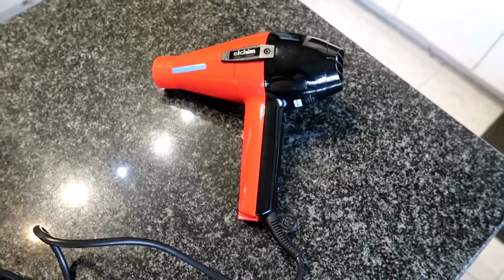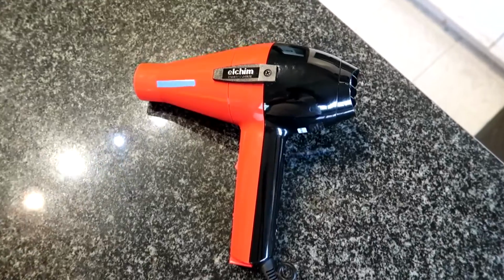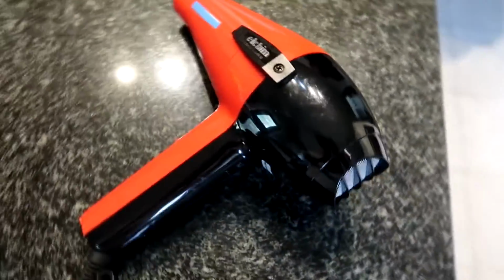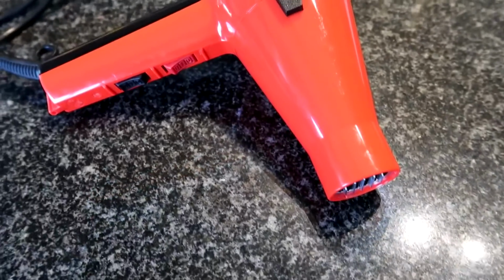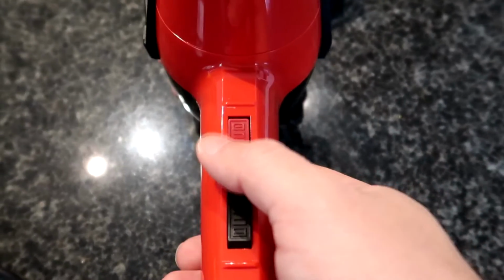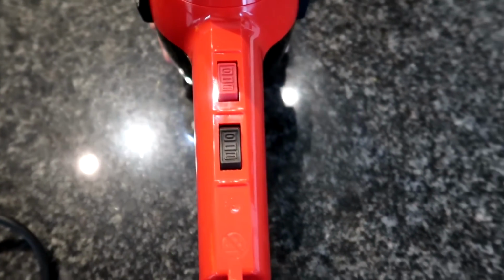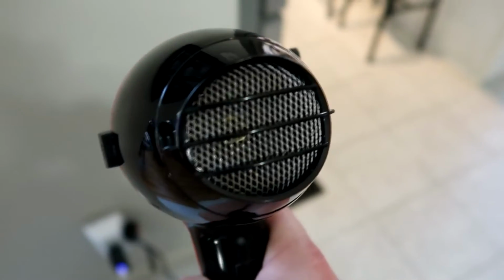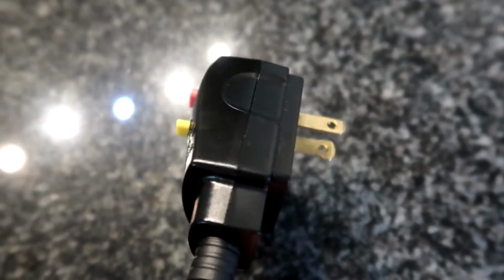Elchim Classic 2001 Blow Dryer Professional Salon Ceramic Hair Dryer Review